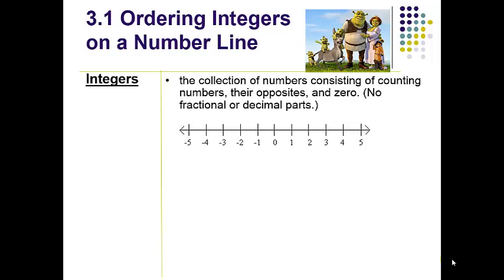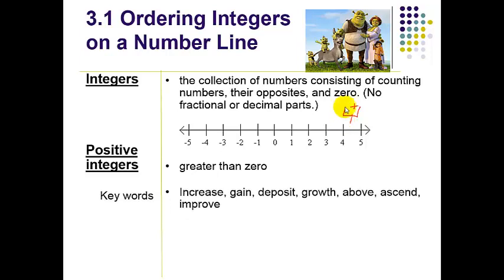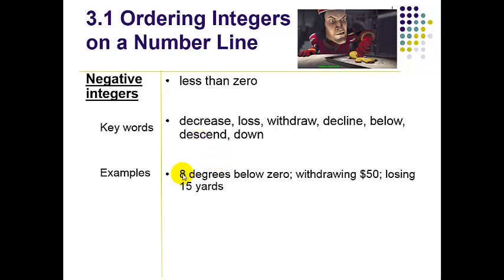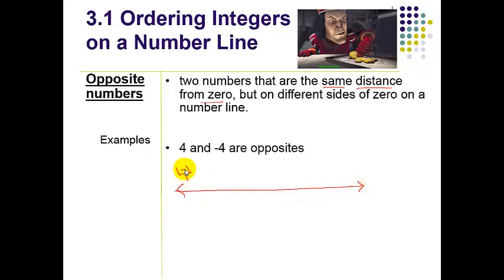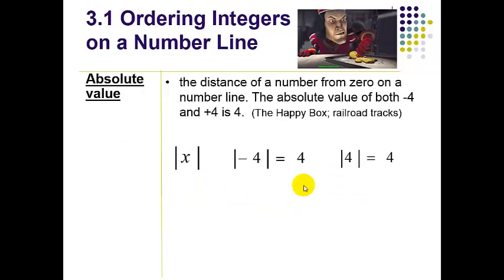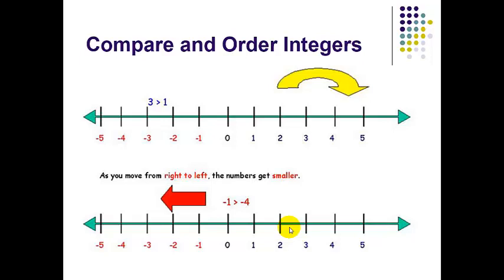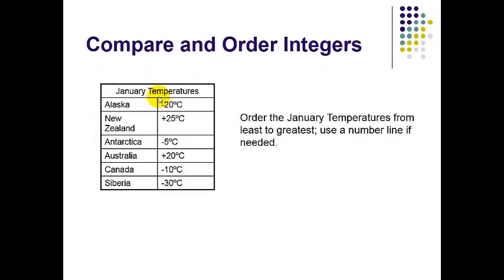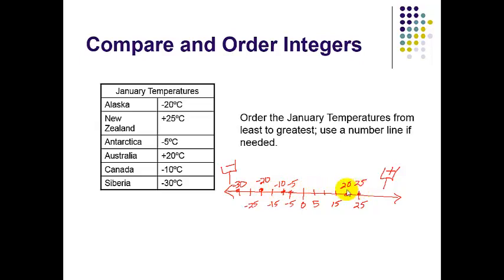6th Grade 3.1 Ordering Integers on a Number Line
6th Graders review the basic definitions of integers, opposites, and absolute value.